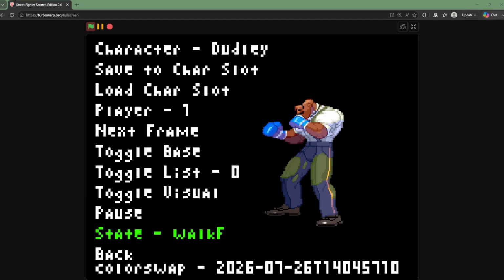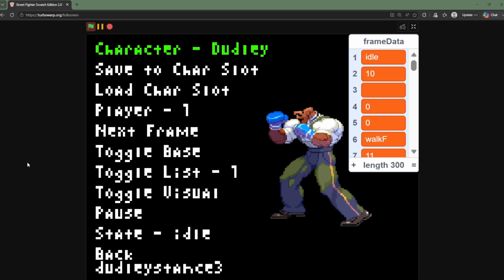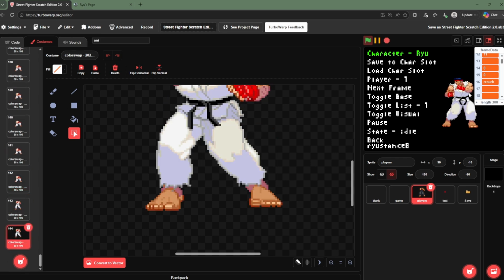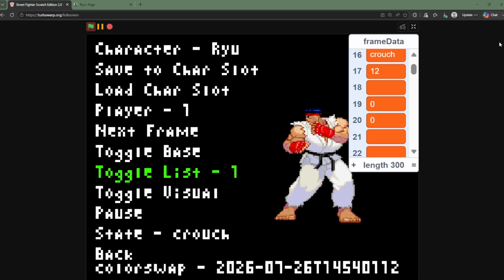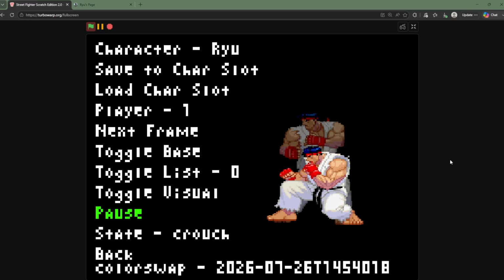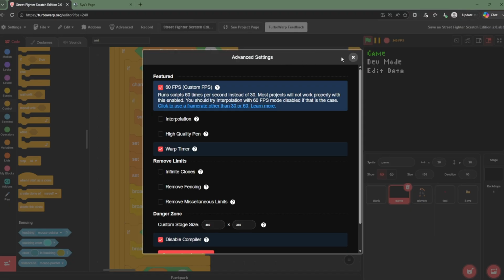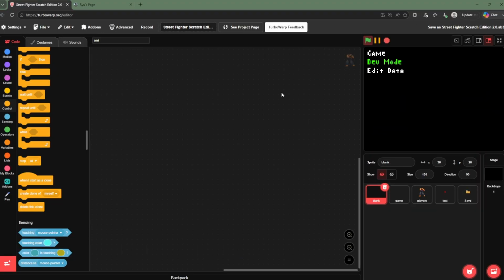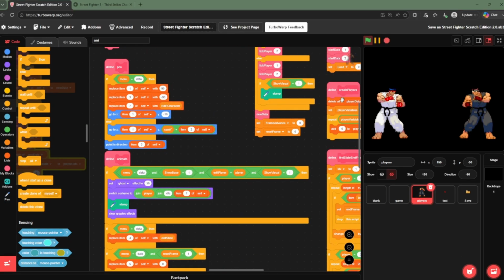SF Scratch Edition 2.0 Devlog1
link to 1.0